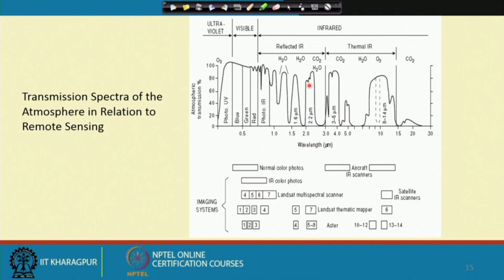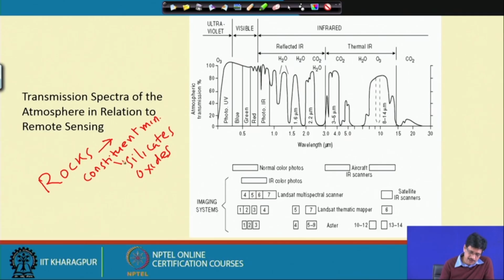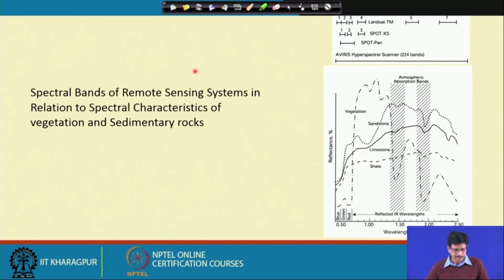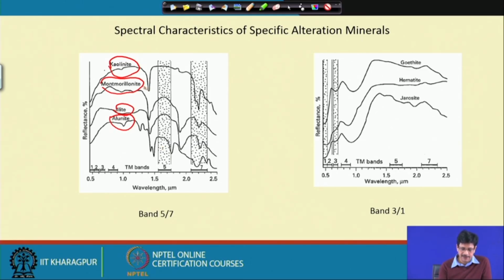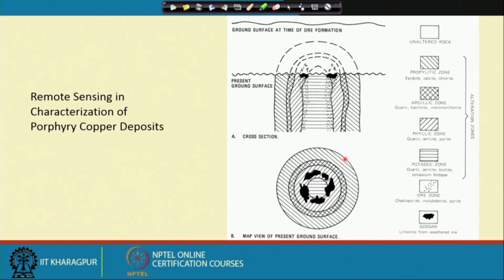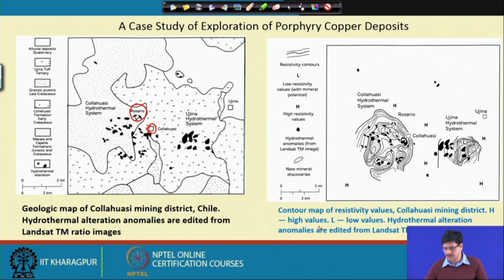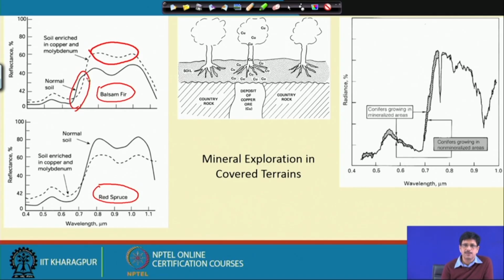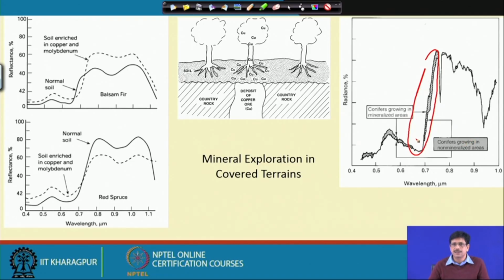Lecture 37: Mineral Exploration (Contd.)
Subject: Economics
Name of Presenter: Prof. M. K. Panigrahi